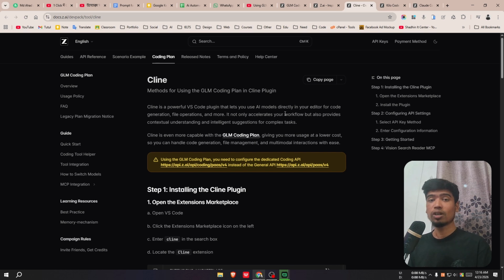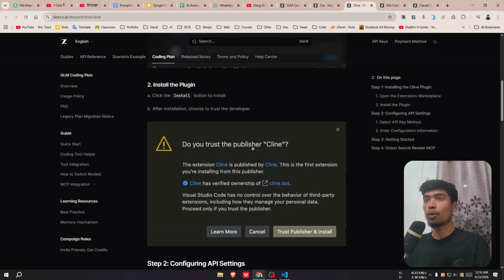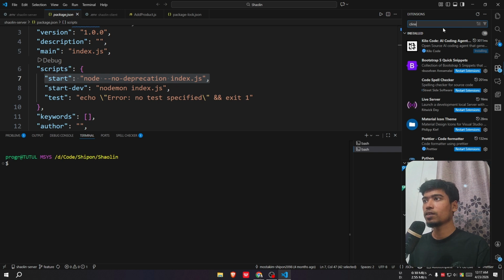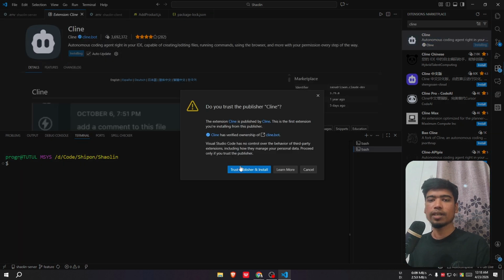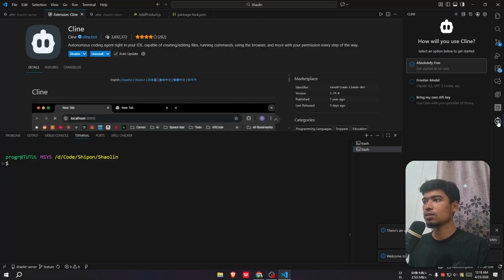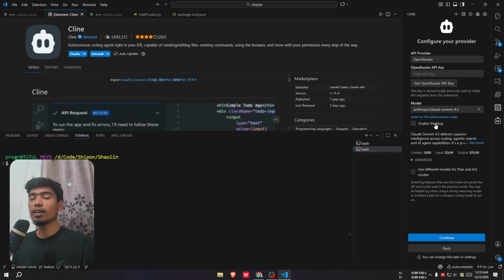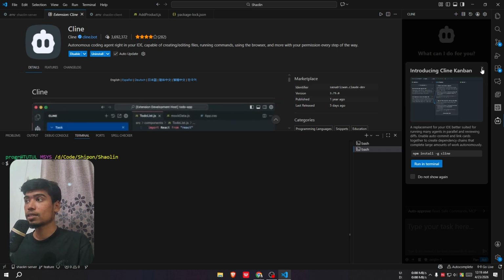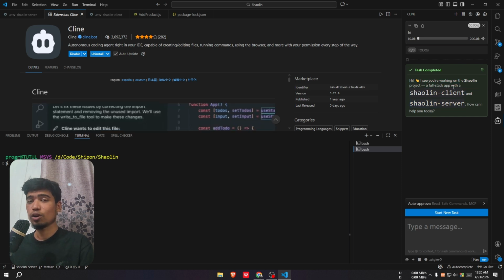VS Code + GLM Integration via Cline — AI Coding Setup for Developers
Learn how to connect GLM AI to Visual Studio Code using the Cline Extension in this complete step-by-step tutorial. In this video, you'll discover how to install the Cline extension, configure the GLM API, and enable powerful AI coding features inside VS Code to boost your development speed and productivity.

This guide will help you integrate GLM with VS Code and start using AI-powered coding assistants for faster development, smarter automation, and modern software engineering workflows.

Whether you're building AI applications, web apps, automation tools, or coding projects, this tutorial will show you the exact setup process to use GLM AI inside Visual Studio Code like a pro.

🎯 This tutorial is perfect for:

✅ Software Developers
✅ AI Engineers & Automation Experts
✅ Web Developers & Full-Stack Developers
✅ Students learning AI coding tools
✅ Anyone using Visual Studio Code
✅ Developers exploring AI coding assistants and LLM tools

🚀 What you'll achieve after watching:
Connect GLM AI to VS Code using the Cline Extension
Configure the GLM API correctly
Enable AI-powered code generation and automation
Improve coding speed and developer productivity
Use modern AI development workflows inside VS Code

If you're working with AI coding assistants, LLM tools, automation systems, or modern development environments, this setup is essential for building faster, smarter, and more efficiently in 2026 and beyond.